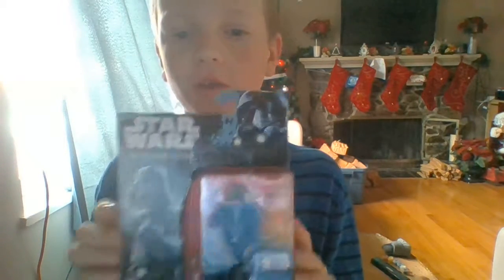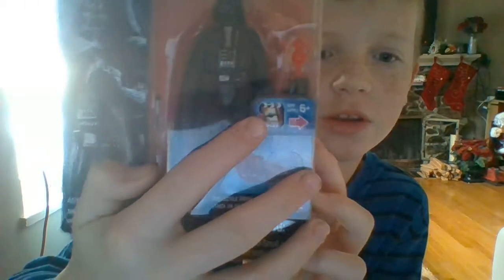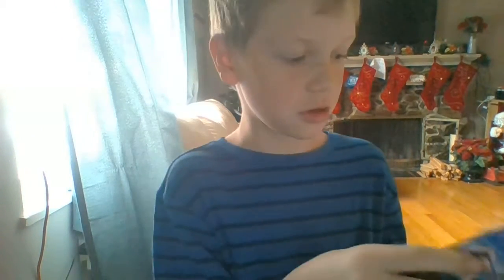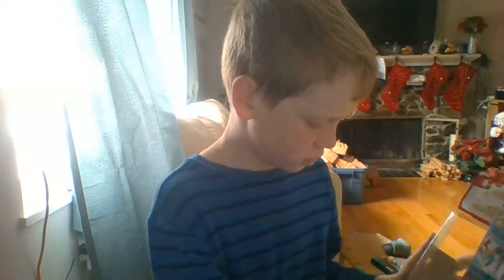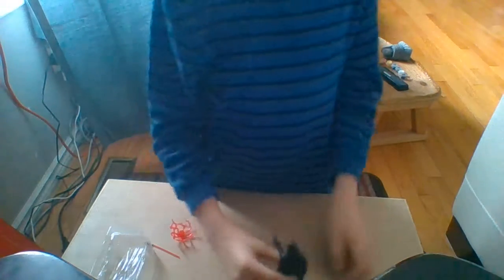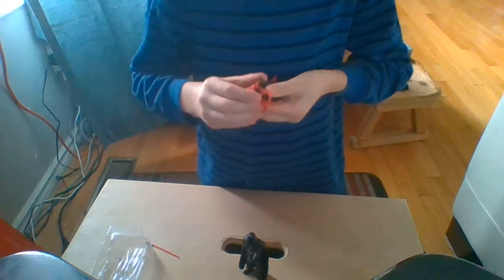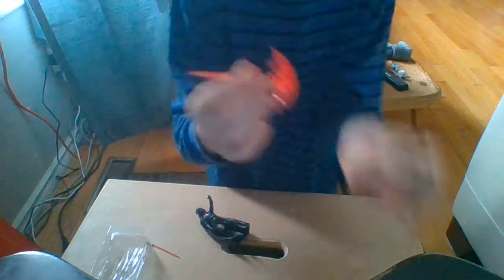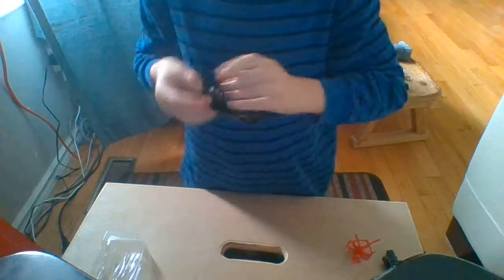Darth Vader unboxing